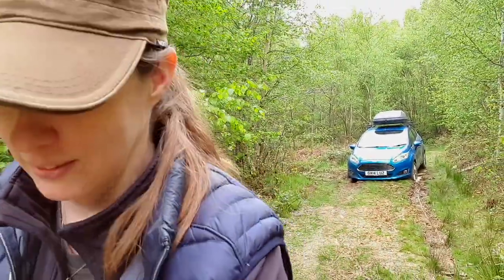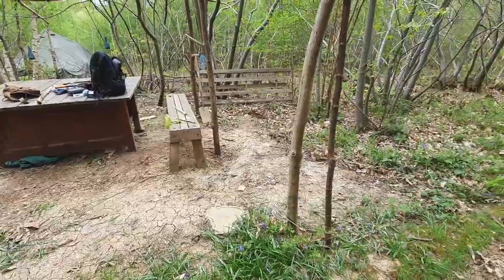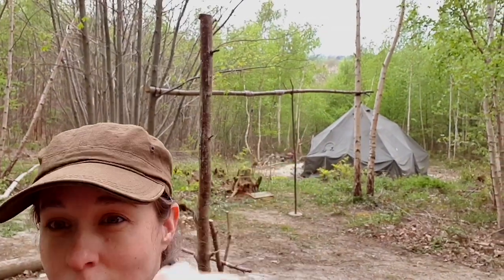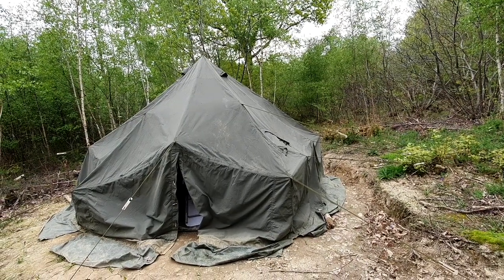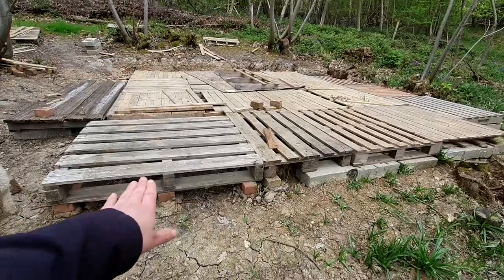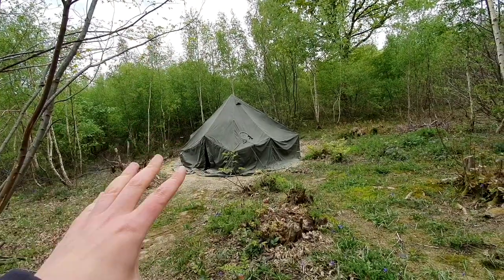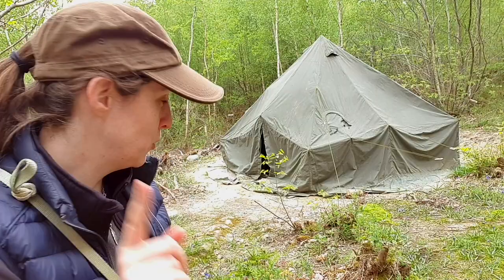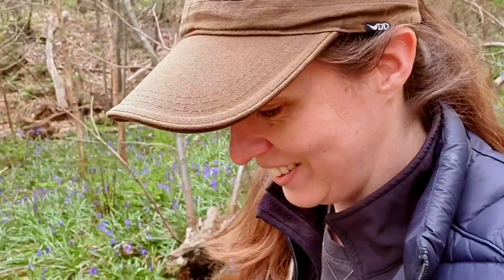Spring 2022 Update - Pallet Tent Deck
We are part way through building a tent deck for the bell tent using pallets.  I give you a general base camp update, show you the bushcraft shelter, tent deck progress as well as my new (to you) arctic bell tent that has been in camp all winter and is now looking a bit sorry for itself.

I would be super chuffed if you could quickly press the like button on this video & comment to let me know what you thought of it, or share your ideas for future woodland projects with me!

Happy camping, glamping & happy woodland-ing folks!